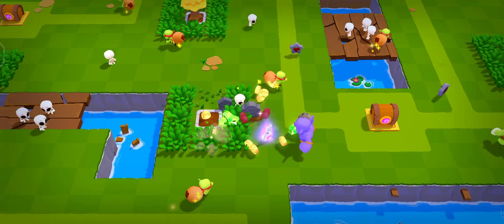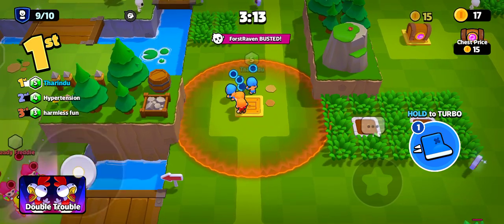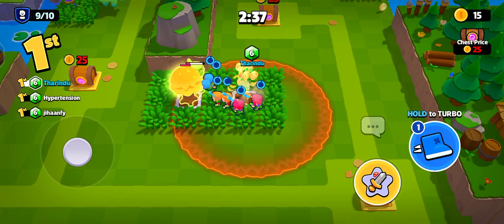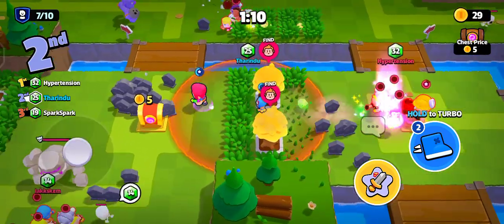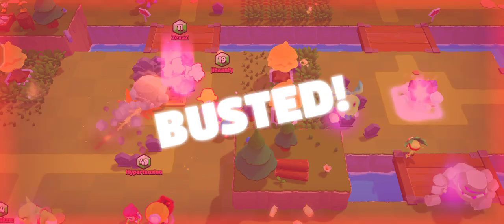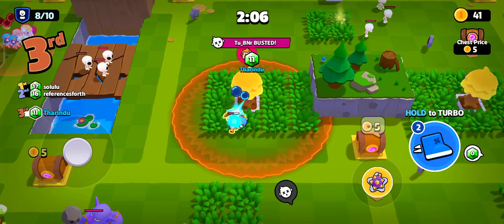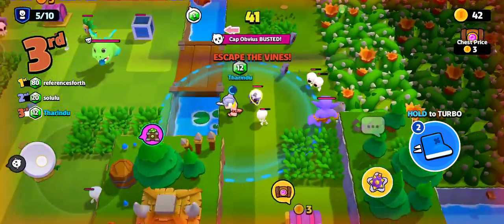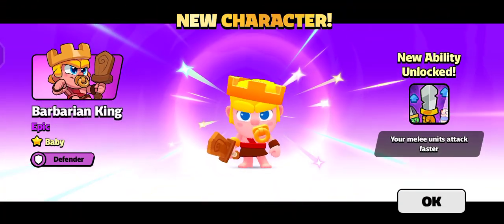Squad Busters Gameplay walkthrough part 2 (Android)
Are you ready for some heart-pumping, mobile gaming action? Join me as I take on Squad busters on my Android device! From battling fierce enemies to mastering tricky challenges, you’ll see it all in my thrilling gameplay videos. With my expert tips and strategies, you’ll be able to dominate the game in no time. So, grab your Android phone and get ready to experience the excitement of Squad busters like never before.